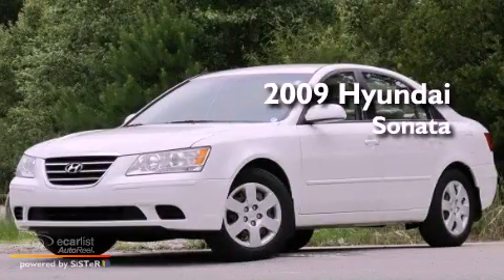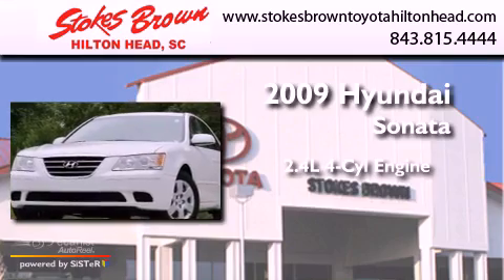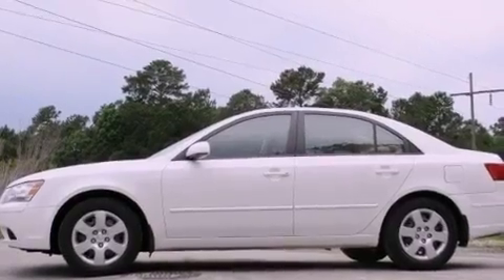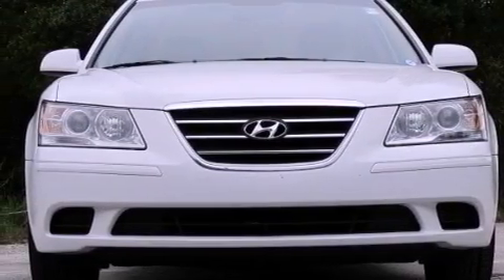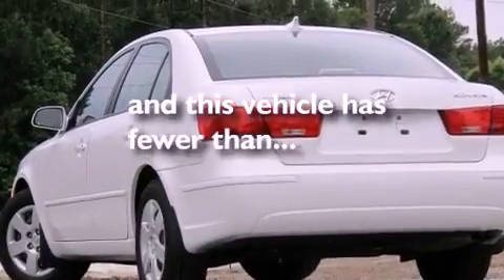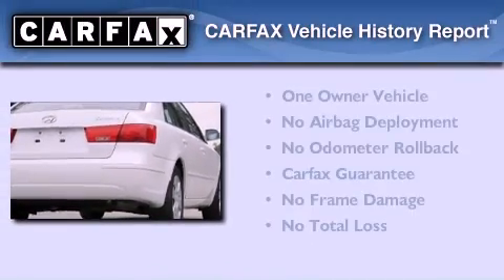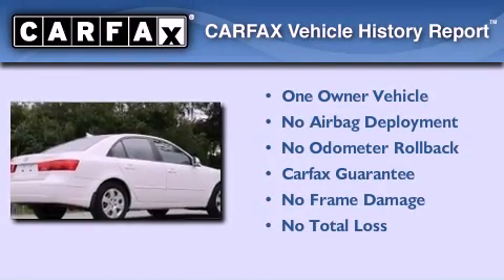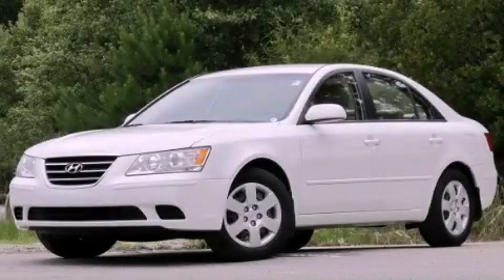Pre-Owned 2009 Hyundai Sonata Hilton Head SC 29910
Year : 2009
 Make : Hyundai
 Model : Sonata
 Engine : 2.4L DOHC 16-valve I4 engine
 Trans . : Automatic
 Exterior : White
 Miles : 52,963
 Interior : Other